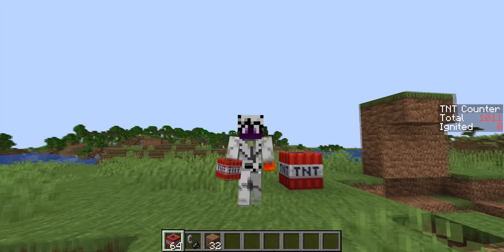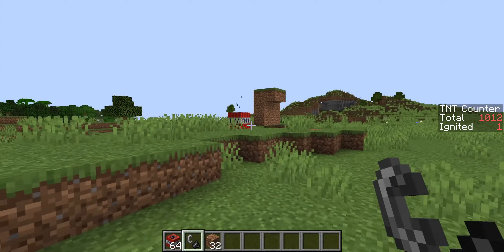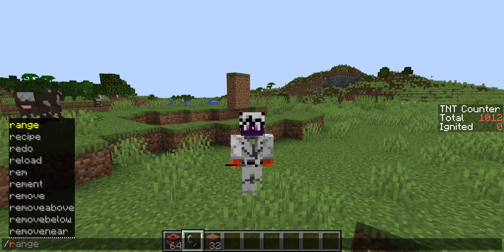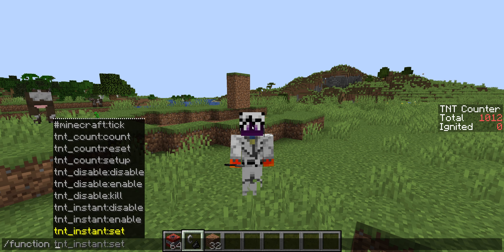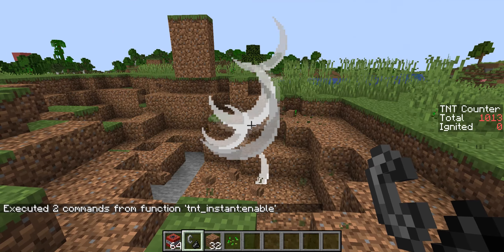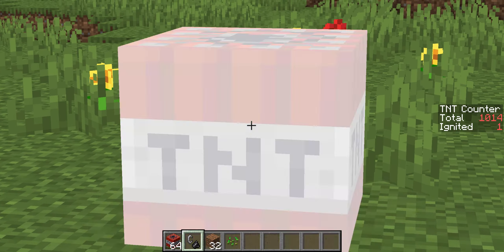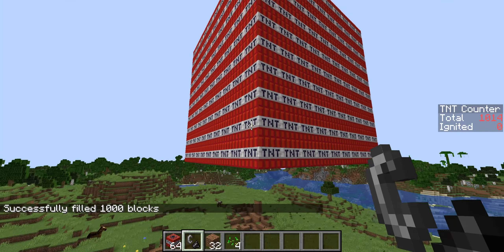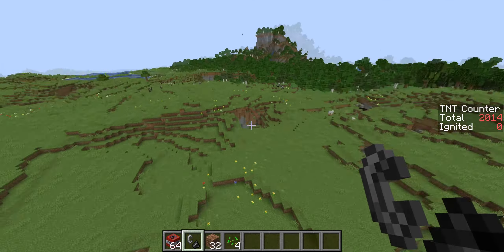How to make TNT INSTANT in Minecraft (Data Pack)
This is how you can make TNT explosions in Minecraft happen instantly with absolutely no delay. This uses a data pack that I made and you can get interesting results when blowing up a lot of TNT as it triggers an almost instant chain reaction and if your computer can handle it, the explosion happens VERY fast!

There are many ways to help me out with my channel. If you enjoy what I do and want to see more and better content, please consider visiting the "support me" page. It's important to make this channel sustainable, so right now I could really use your help! :)